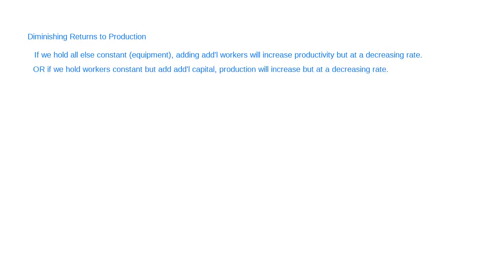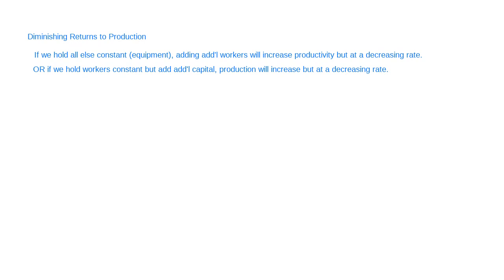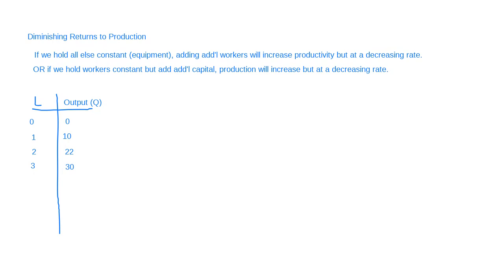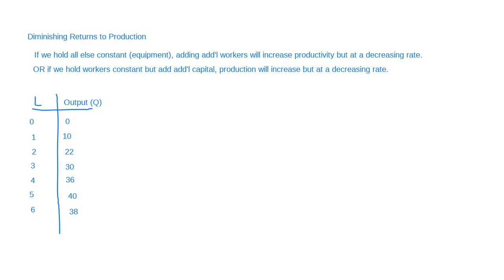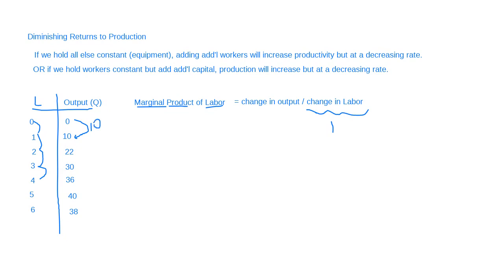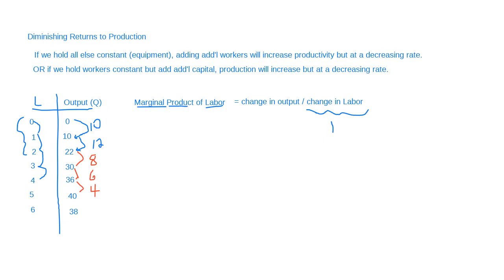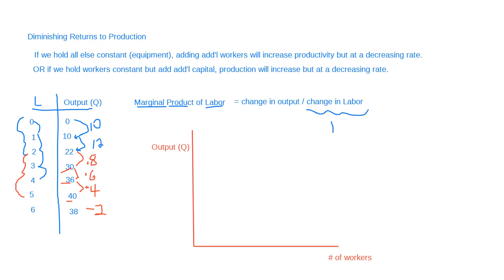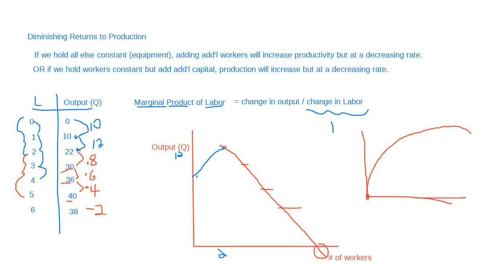Dr. Wilsker - Econ 101 - Production and Cost Recording 1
This video discusses what economists mean when we refer to diminishing returns to labor. I begin building an excel sheet that will ultimately relate our assumption about production to firms' cost curves.